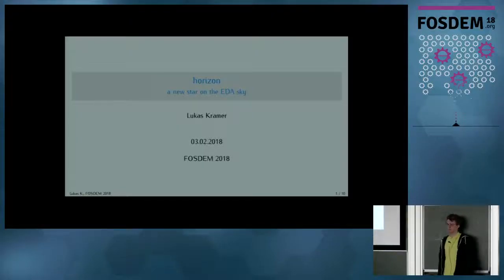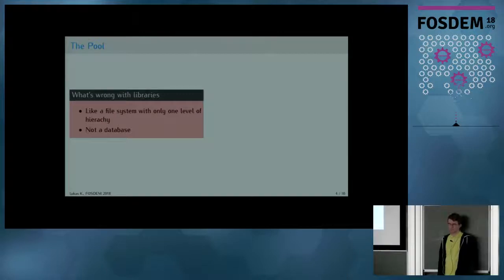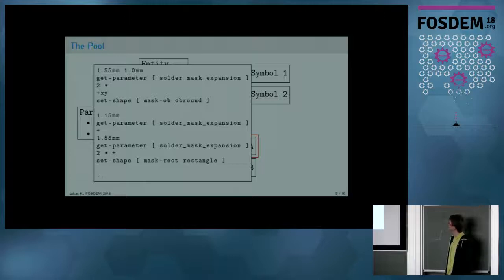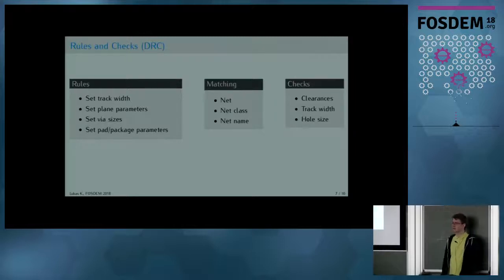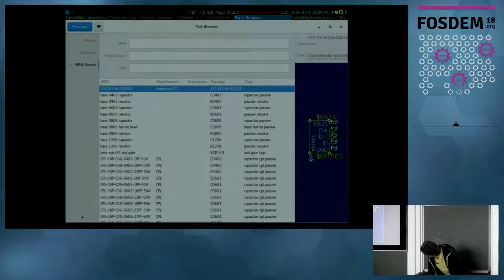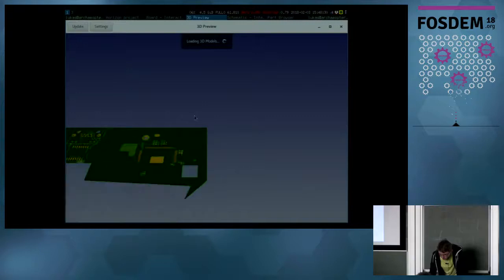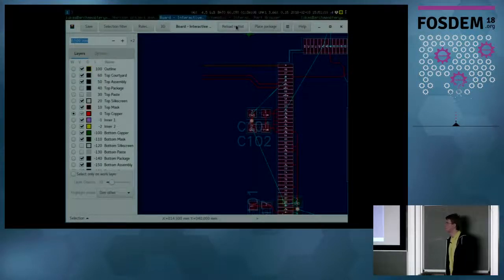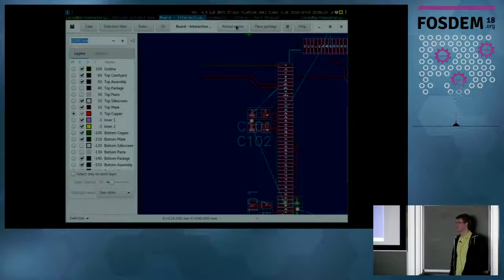horizon - a new star on the EDA sky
by Lukas Kramer